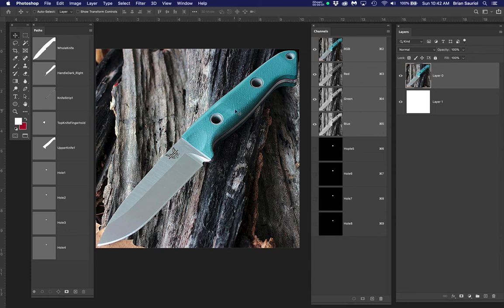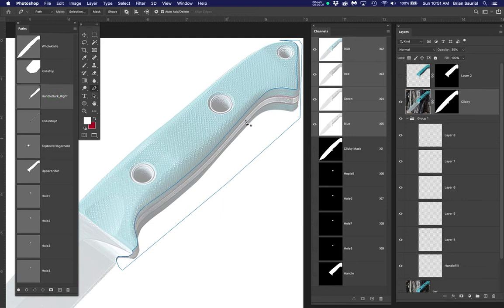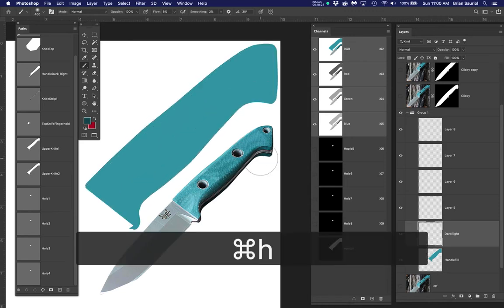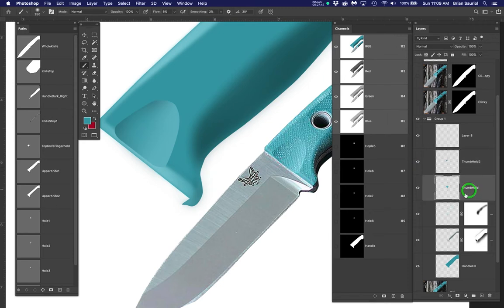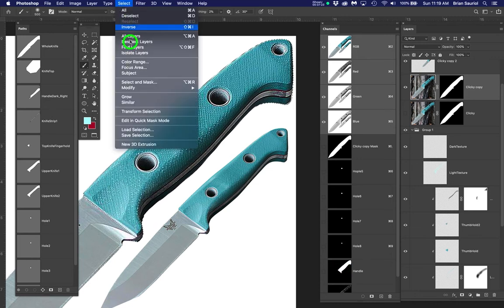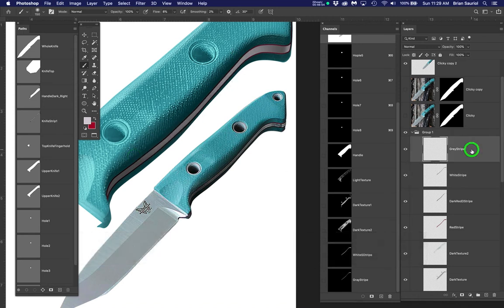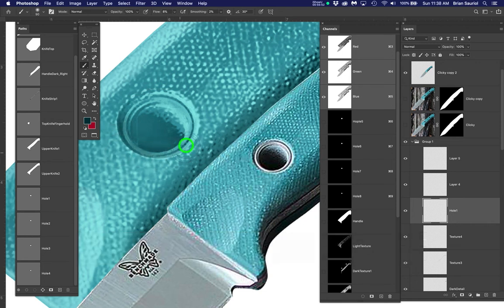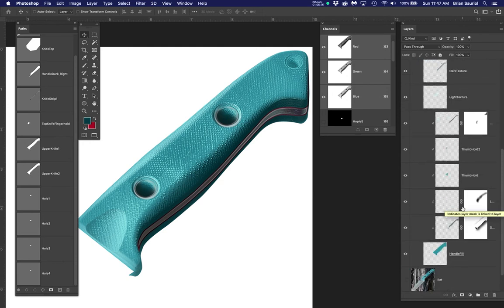Help Movie for Advanced Photoshop Student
This is a help movie for a student. The Color Range Texture technique is used to make the texture on the knife handle.